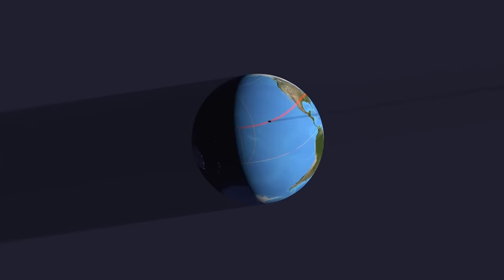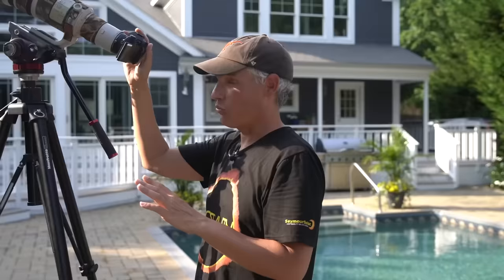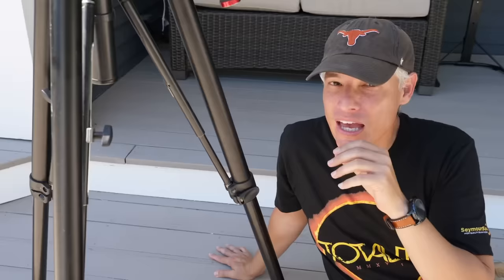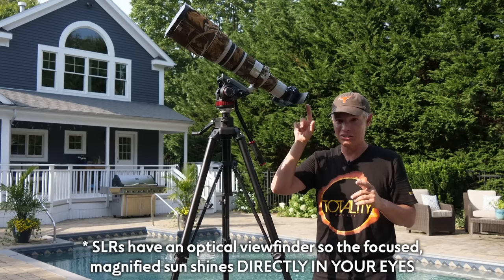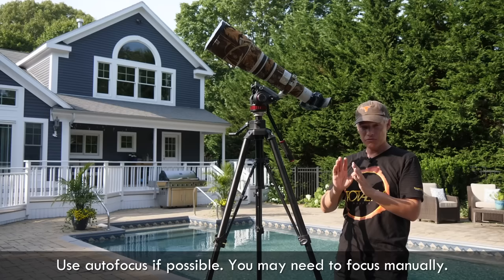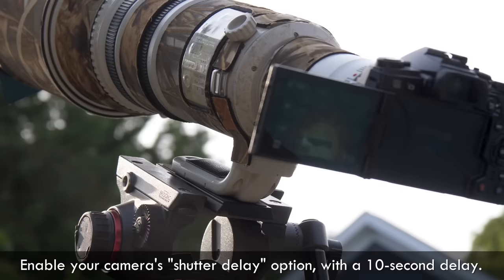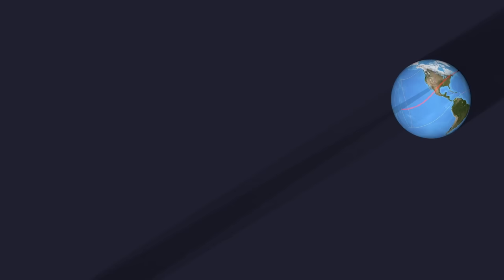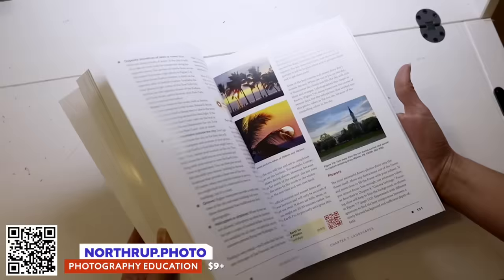Solar Eclipse Photography Tutorial & Tips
Learn to get awesome photos of the sun and the upcoming solar eclipse on April 8, 2024. This photography tutorial teaches you to take pictures of the solar eclipse using an ND filter, tripod, camera, and telephoto lens.

0:00 Introduction
0:13 Solar Filters
0:56 Tripod
1:28 Camera & Lens
2:16 Photograph the Eclipse
2:37 Camera Settings
2:44 Focus Settings
3:05 Exposure Settings
3:22 Shutter Mode
4:02 Take more pictures
4:32 Solar Eclipse Photography Checklist
4:39 Summary